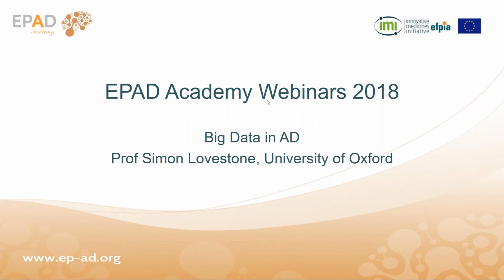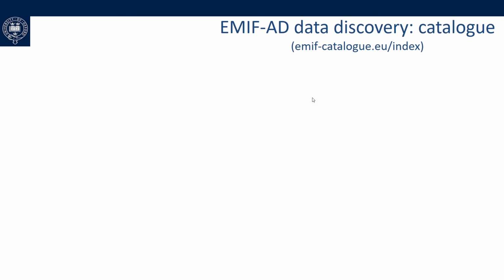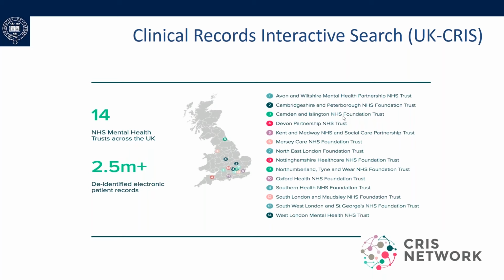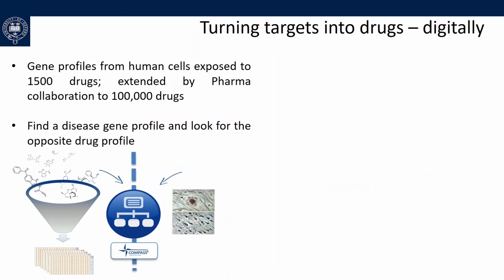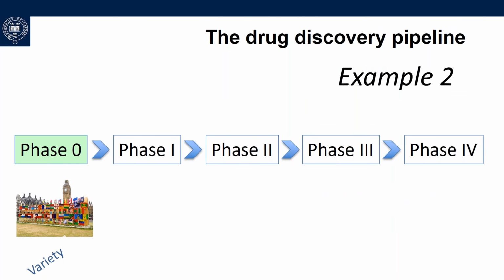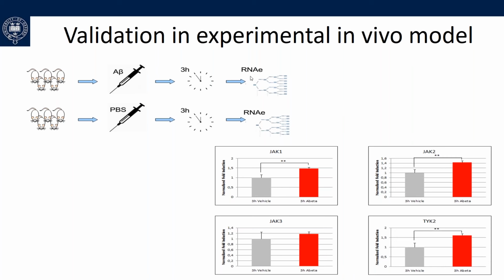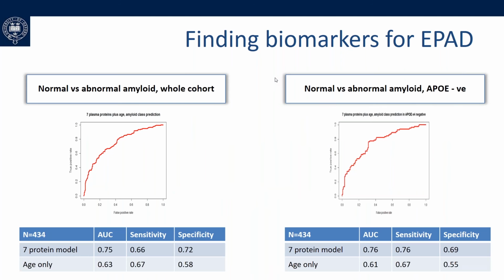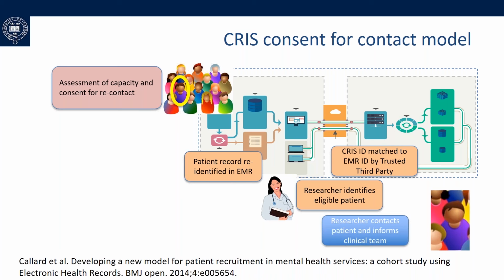Big data in AD, Simon Lovestone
EPAD Academy:
On 19 June 2018, Prof Simon Lovestone (University of Oxford) presented a webinar entitled "Big Data in AD".